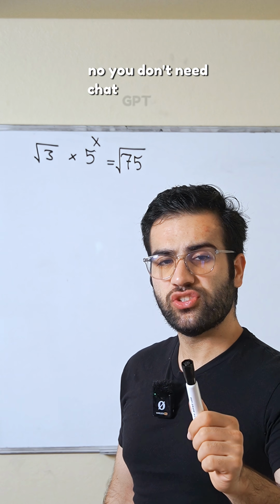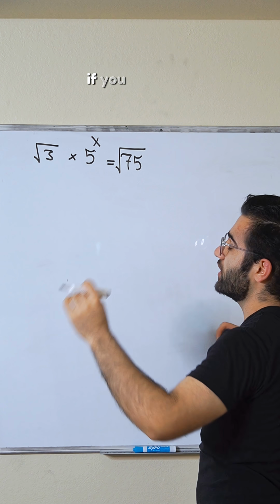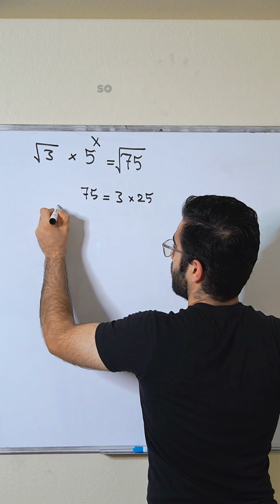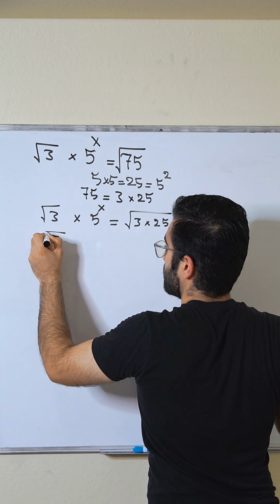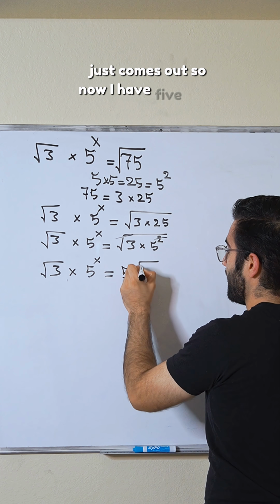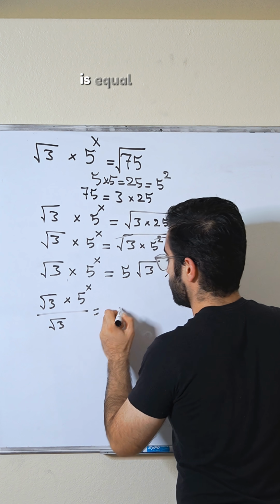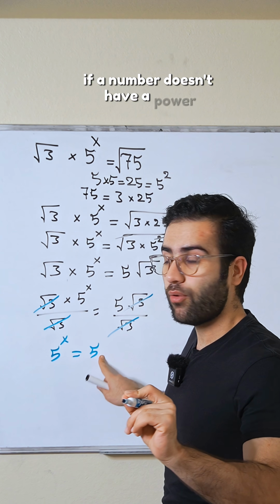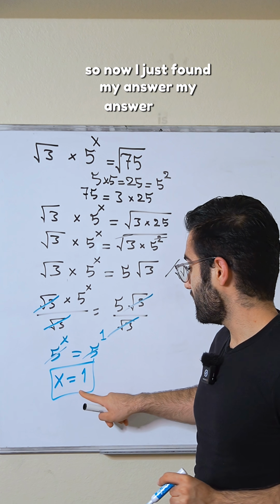maths mathematics sat